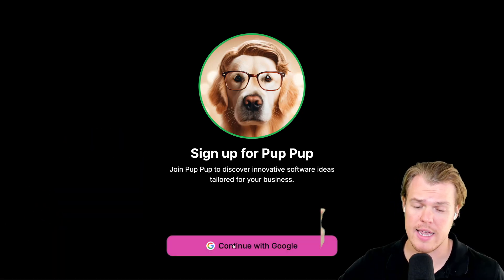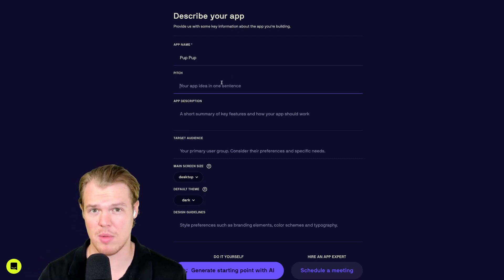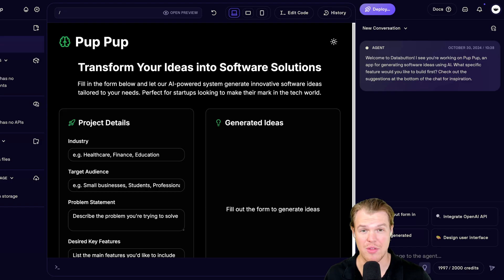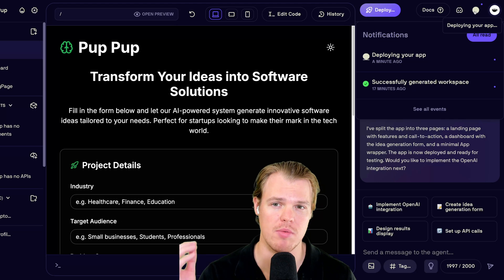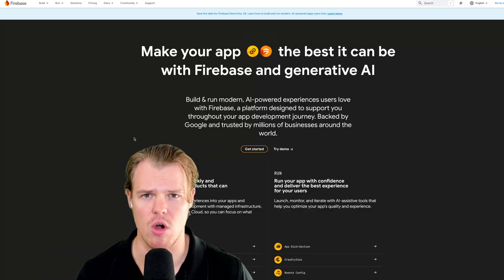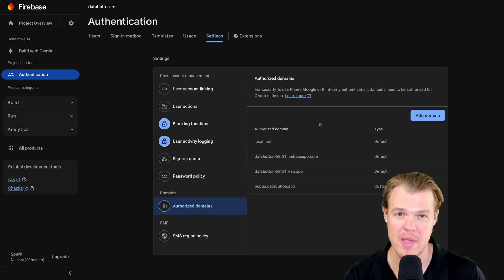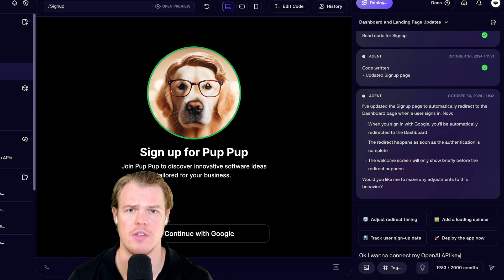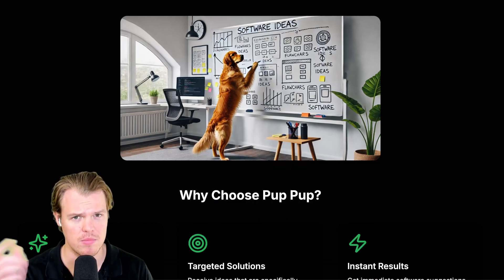Build a no-code AI App with user authentication & backend (databutton, firebase, claude AI)